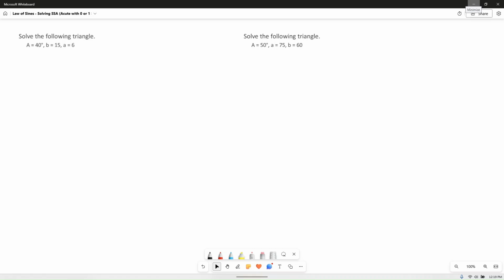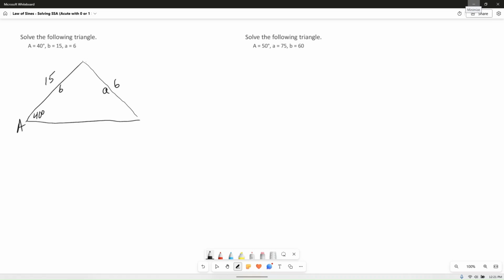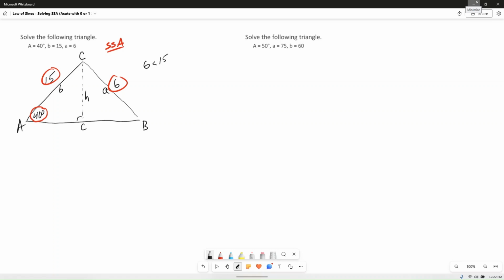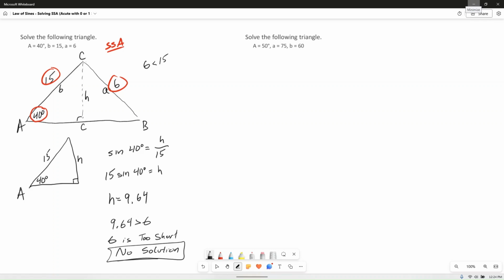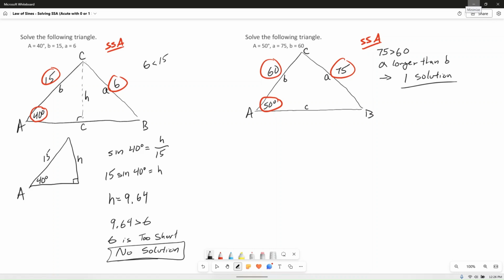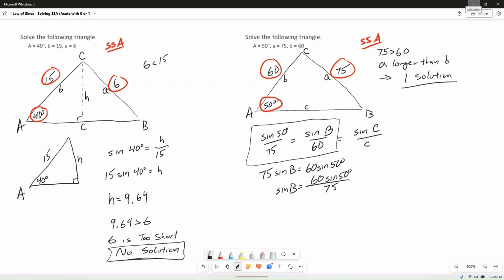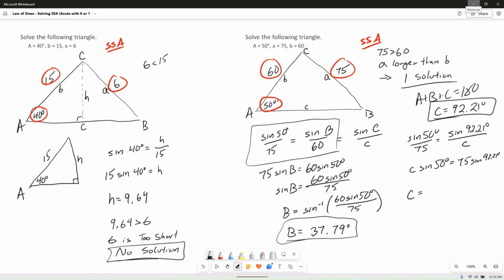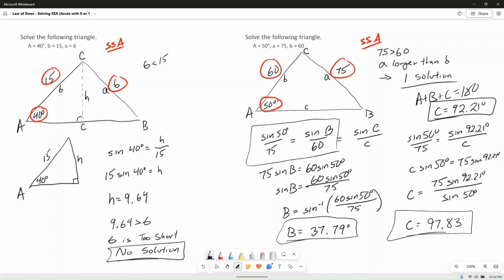Law of Sines - Solving SSA (Acute with 0 or 1 Soln)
A couple examples of solving triangles that involve the SSA case of the law of sines with an acute angle, either with no solution or one solution.